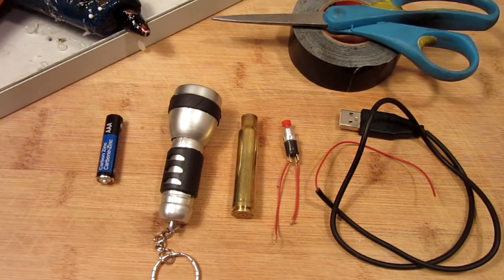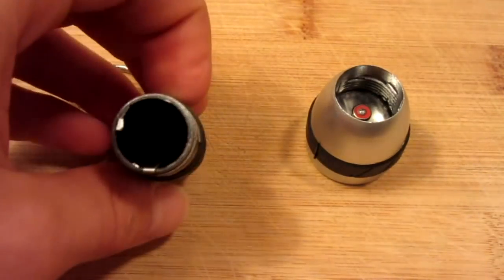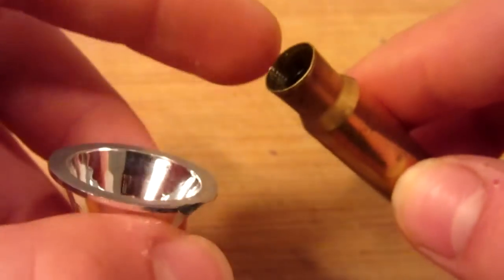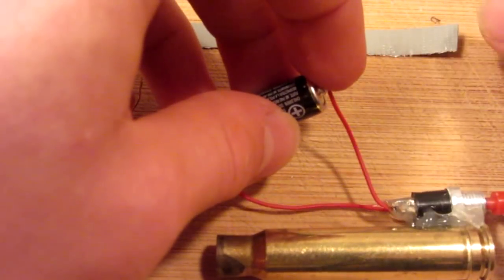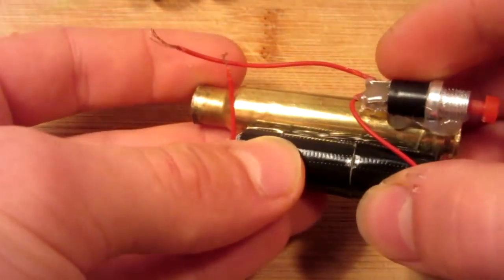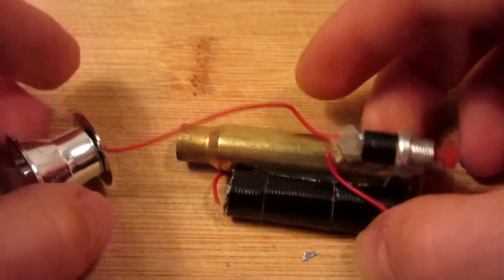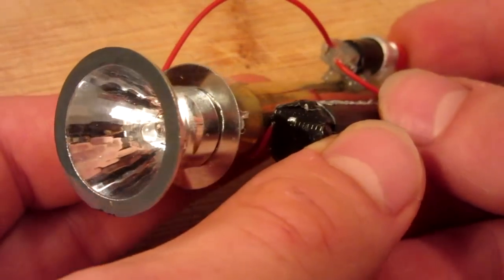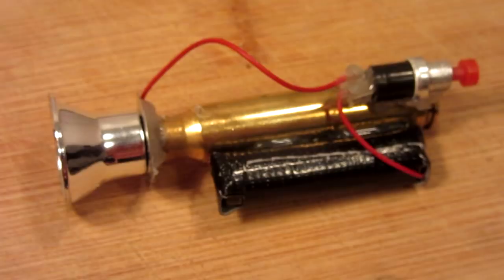How To Make a Flashlight from an old Bullet Casing